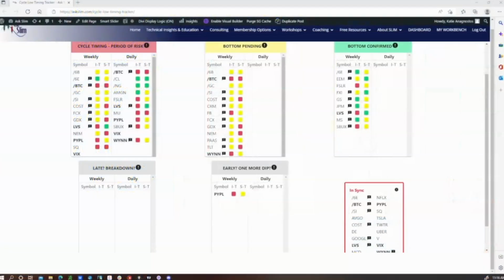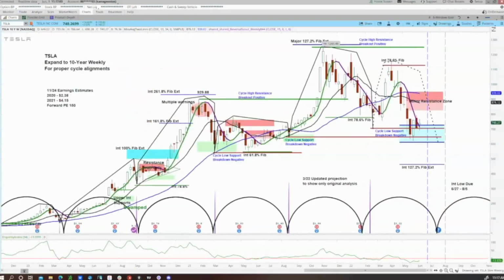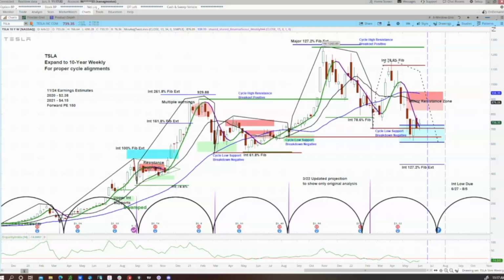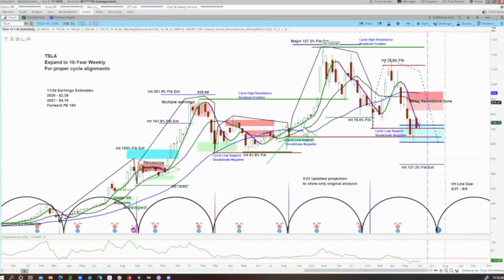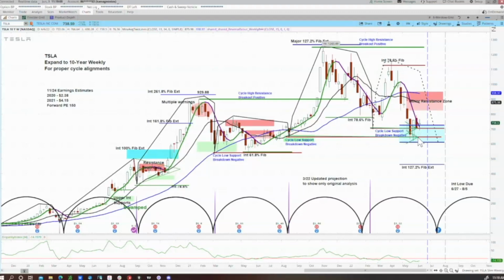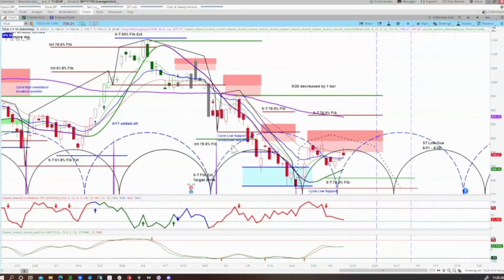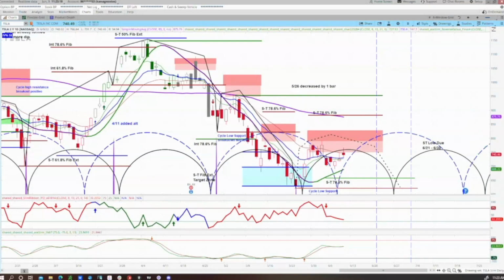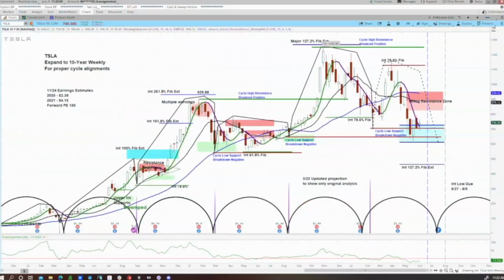Multiple Time Frame Analysis on Tesla (TSLA) - askSlim Cycle Low Timing Tracker